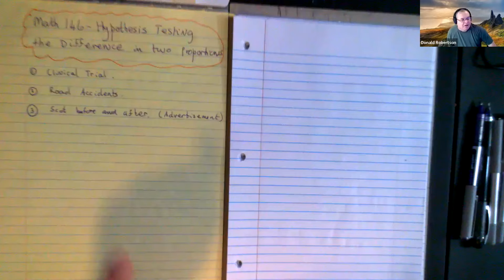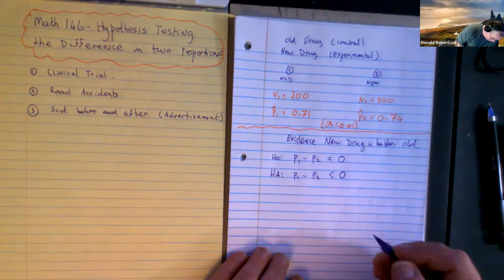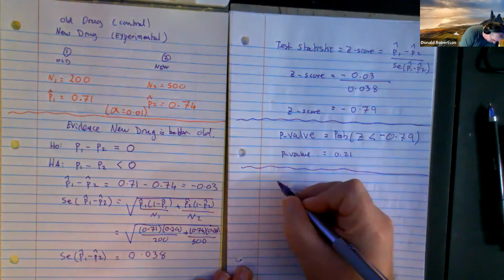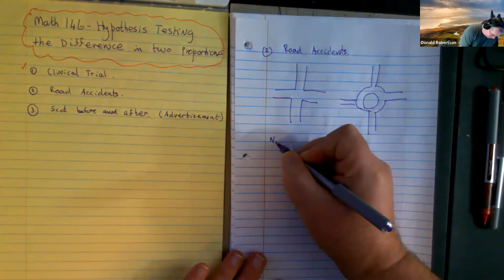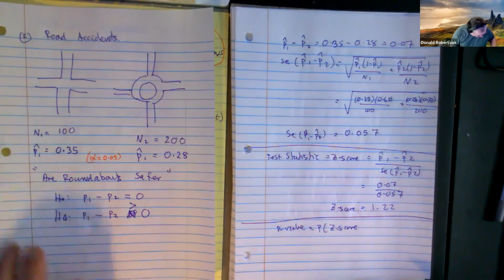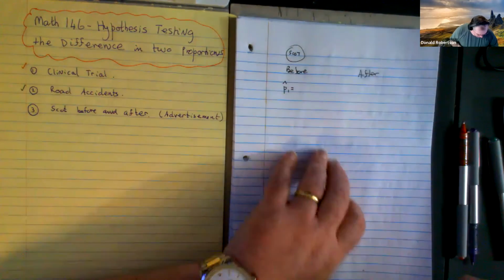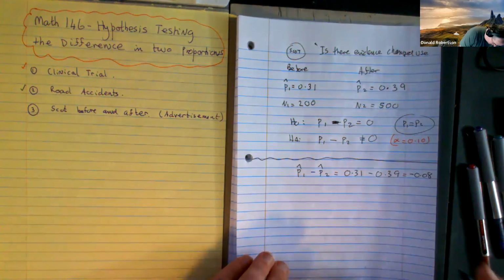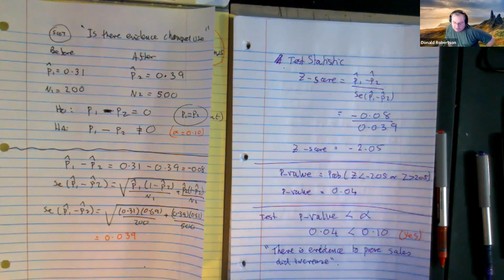Math 146 Frid 4th March Hyp test diff 2 prop